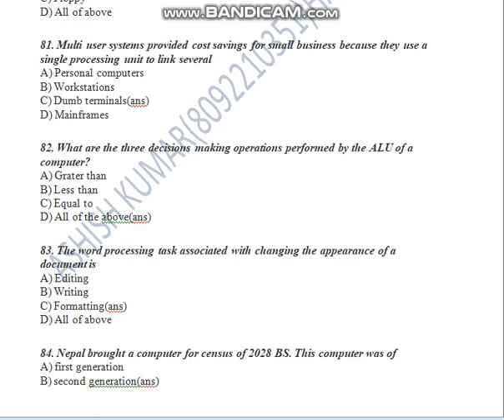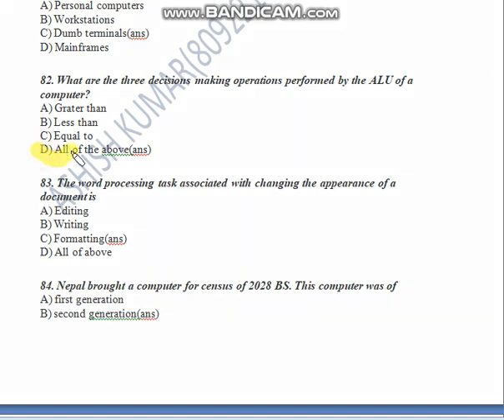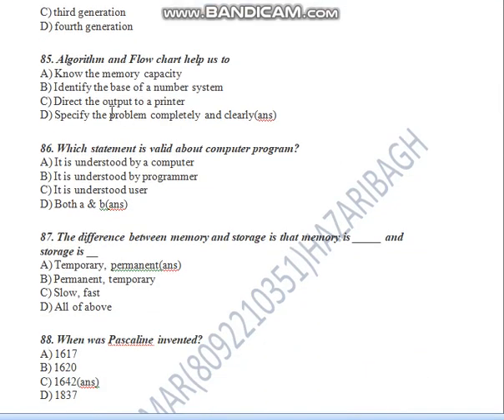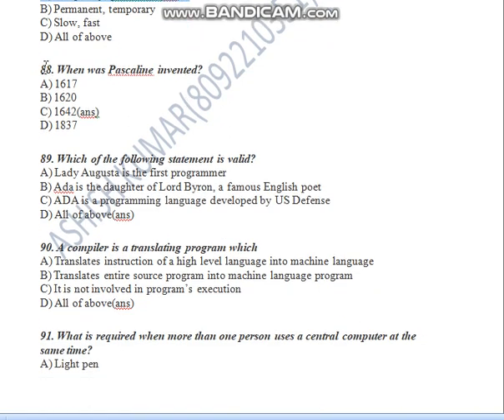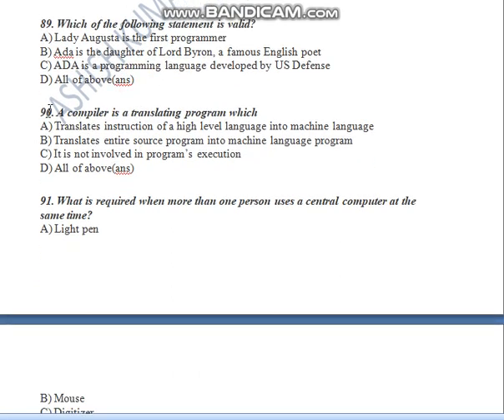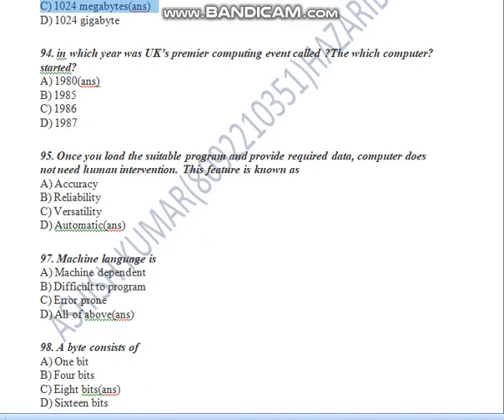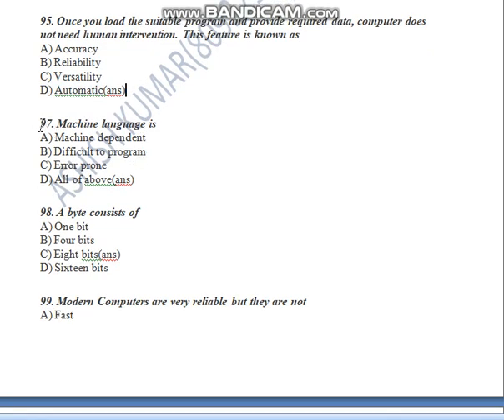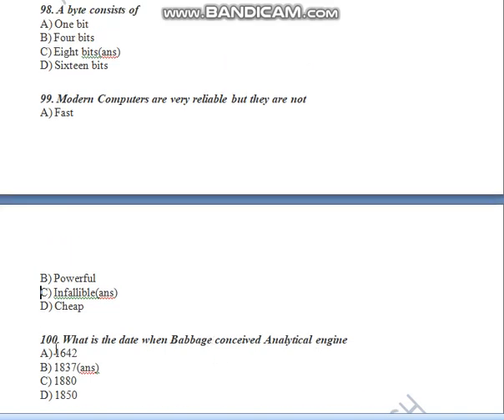Computer science objective part 4 for all exam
Set  10
set 9
set set no. 8
JAC BOARD COMPUTER SCIENCE OBJECTIVE CLASS 11(150 q).

set5
set 4
set_3
JAC BOARD COMPUTER SCIENCE CLASS 11 OBJECTIVE VIDEO_3
Set_2

JAC COMPUTER SCIENCE OBJECTIVE CLASS 11(70 q)
Set 1 class 12